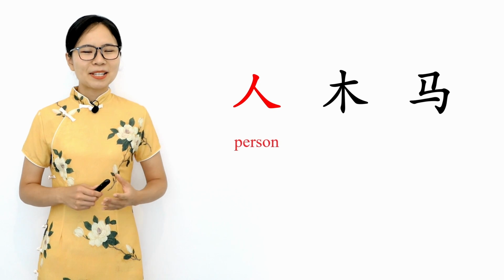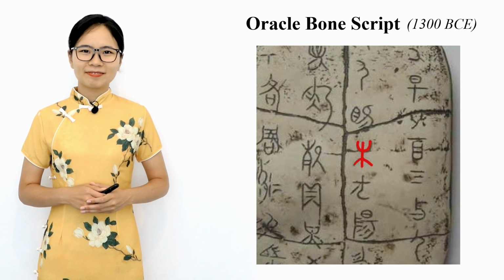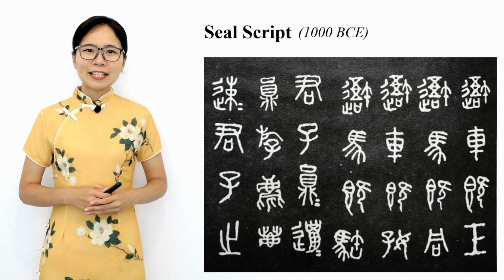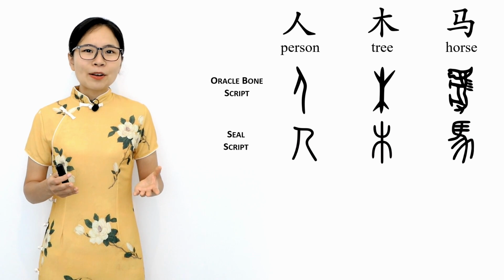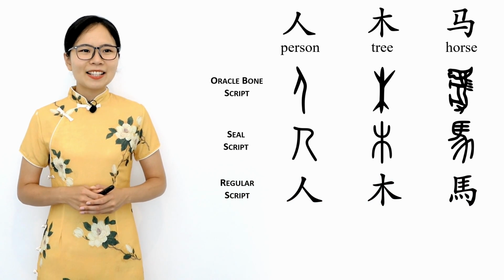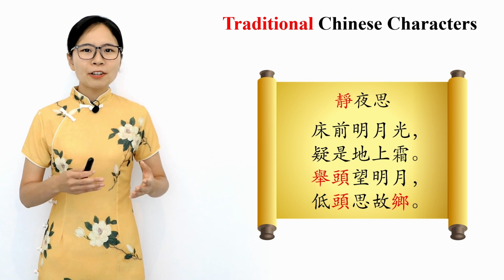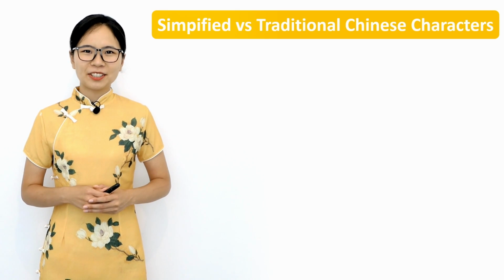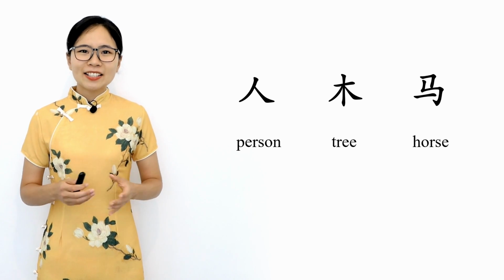Introduction to Chinese Characters and their History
In this lesson I'll Introduce you to Chinese Characters and their history.  We'll take a look at how the Chinese characters for Person, Tree, and Horse  evolved from the earliest known characters that are over 3,000 years old to modern day characters. I'll also discuss Traditional and Simplified Chinese characters.

I hope you enjoy this lesson and find it useful.

Yishuang